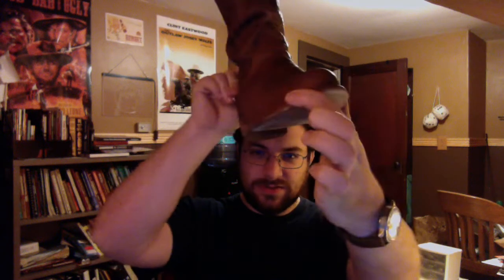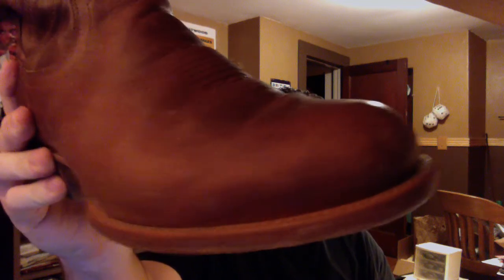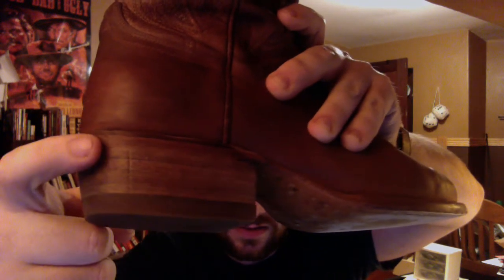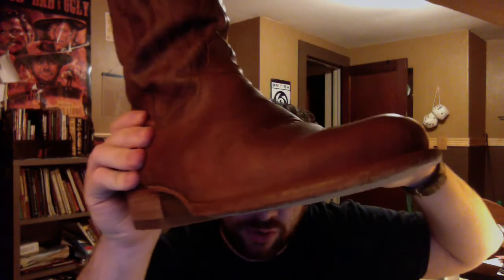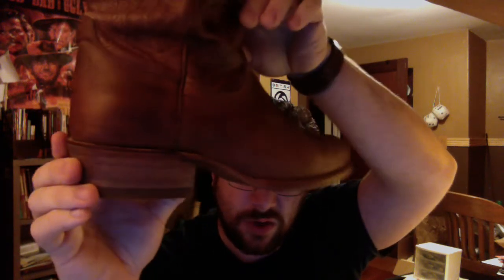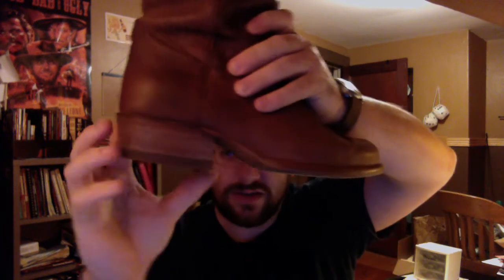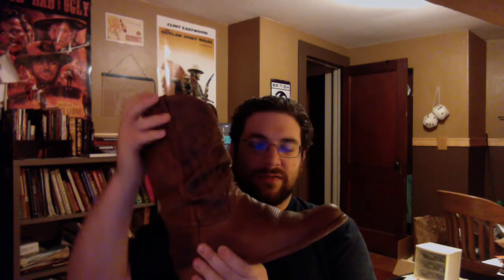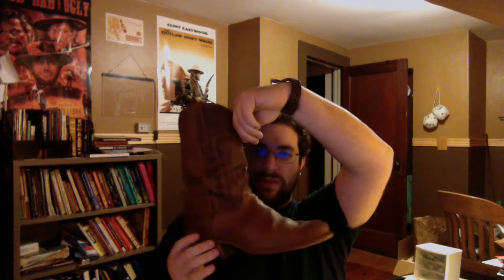Gear Review: Tecovas "The Cartwright" Riding Boot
Please make your own informed purchases. To see the boots deconstructed, check out a cobbler's review at the Trenton and Heath youtube channel.